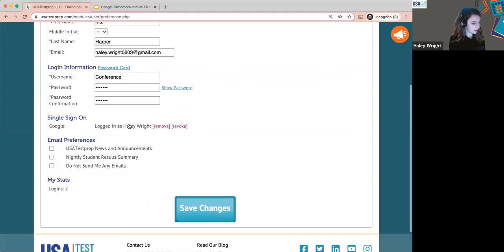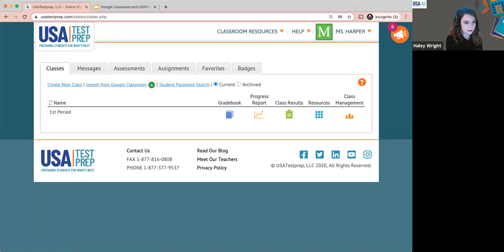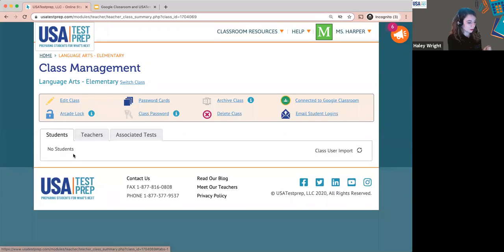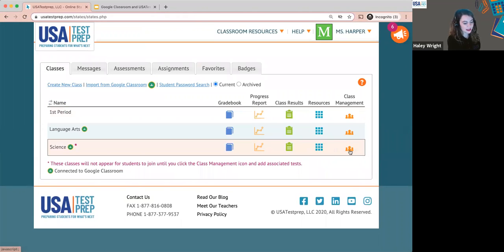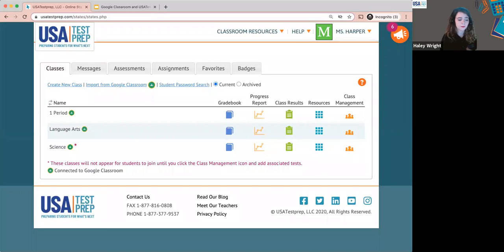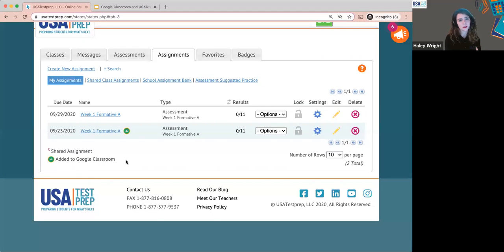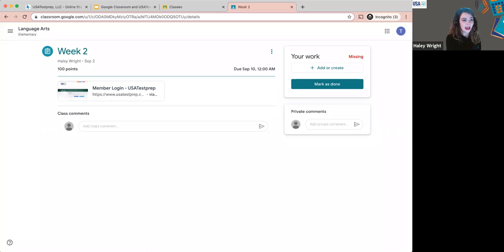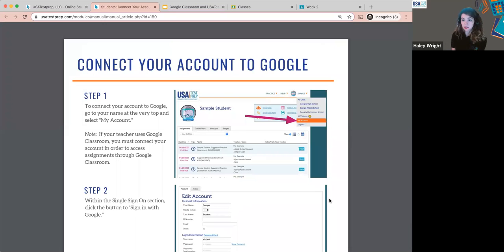Google Classroom and USATestprep 9 16 2020